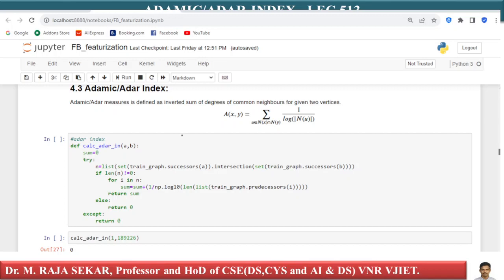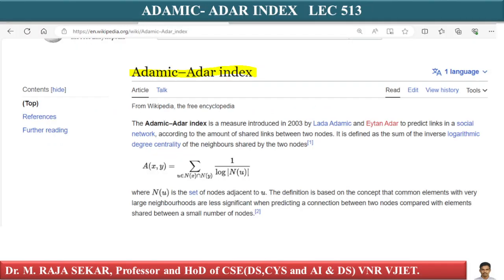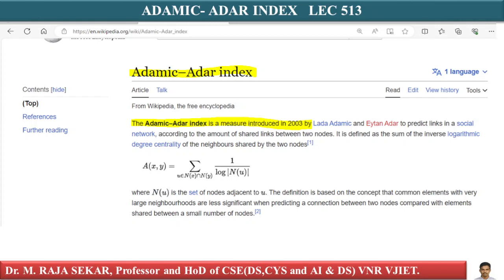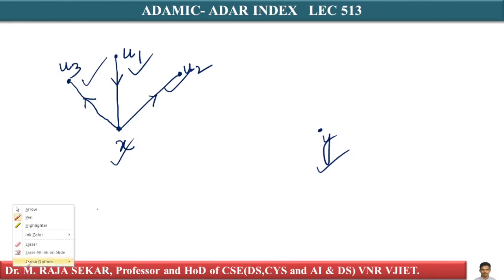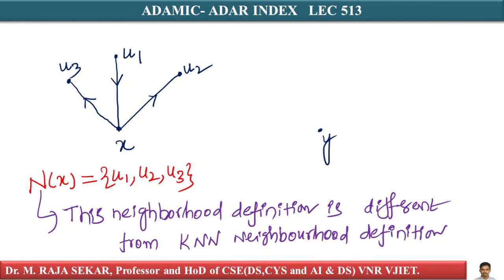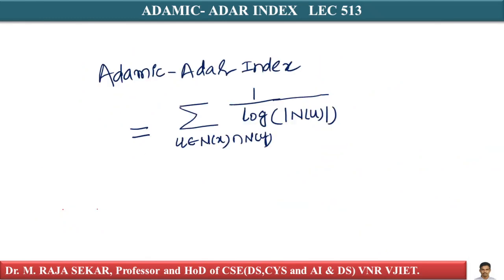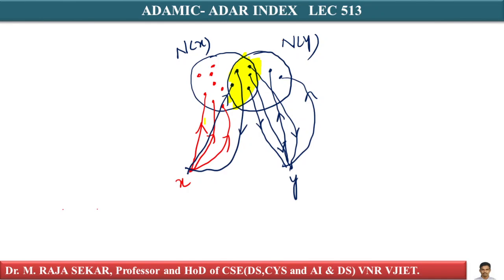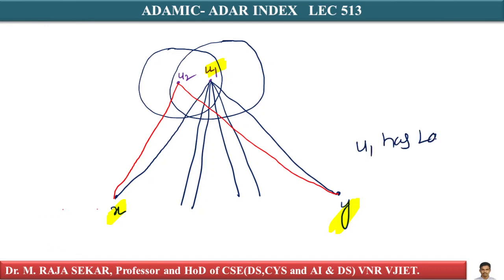ADAMIC ADAR INDEX LEC 513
ADAMIC ADAR INDEX